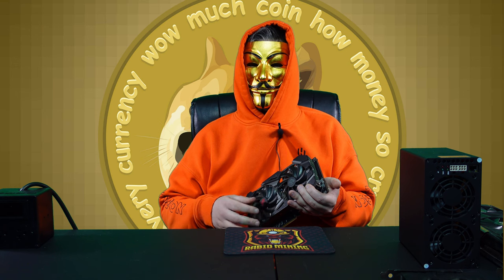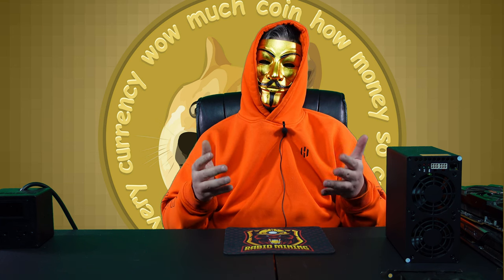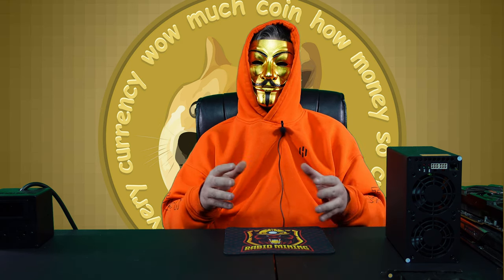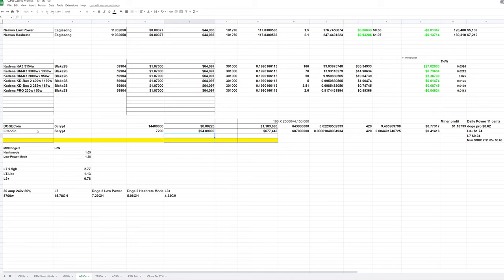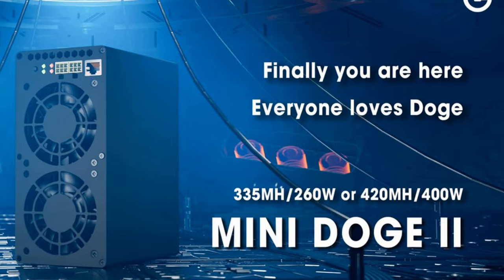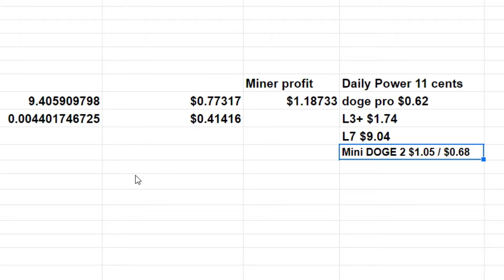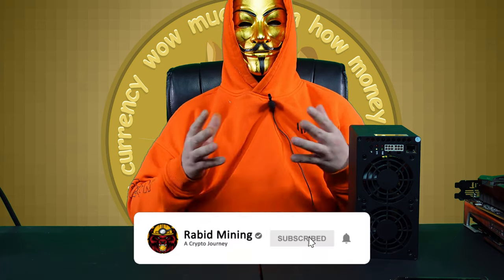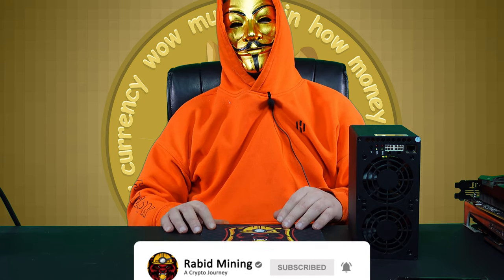Goldshell MINI DOGE 2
MINI DOGE 2

Crypto Trader? ✅MEXC Global Trading

ASICs
Miner Bros ("RABID" $50 off Each Item Shipping/import fees in prices)

✅ FLUX: t1SGqQz8uPxrfhQMr2xPUWa7ndtNdtRoXZ2
✅ Eth: 0x17a7FaFb3821722aB9032f1Dd1089aC432896f63
✅ ETC: 0x9899B7E3839DA51D5c53f507458E99ae3032CC5A